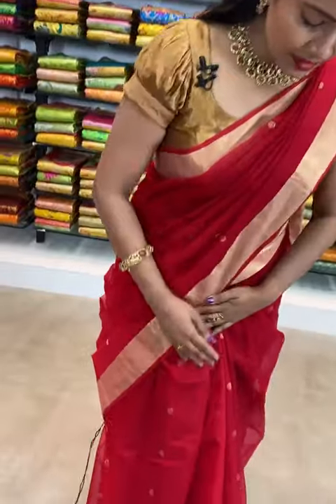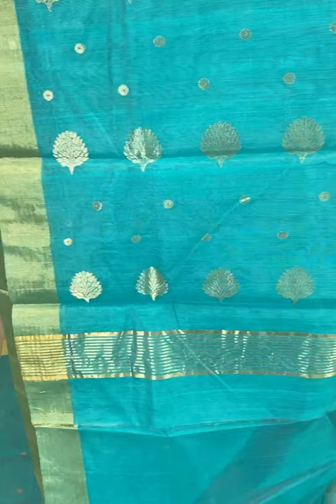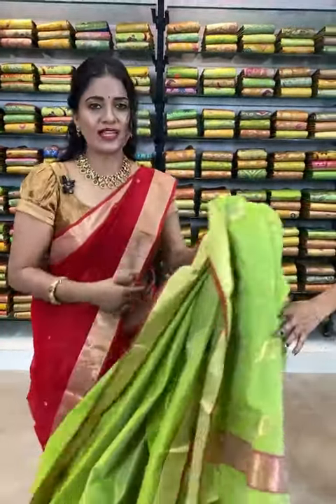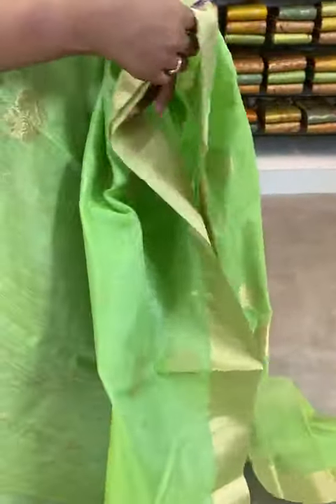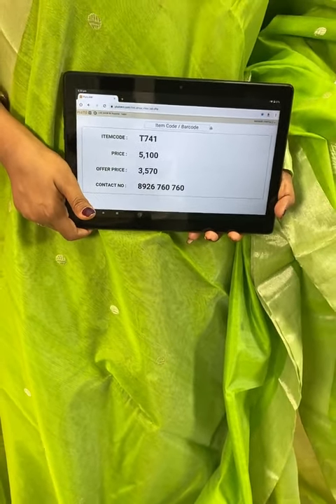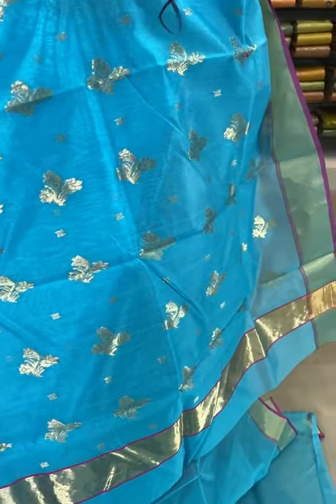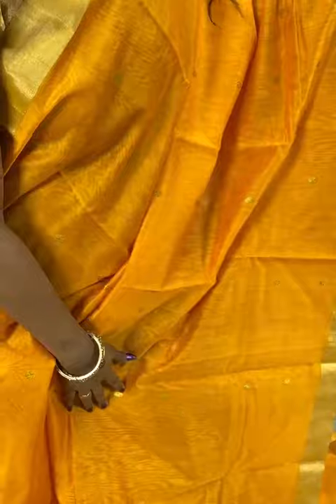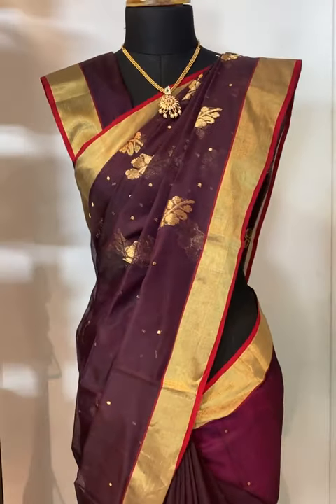CHANDERI SICO SAREES COLLECTIONFLAT 30% OFF VALID FOR 24HRS ONLY